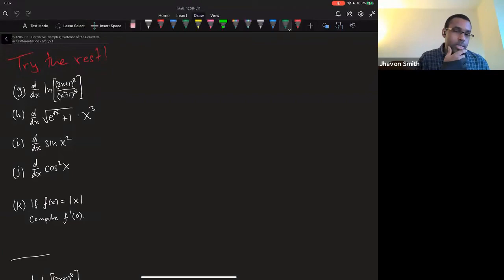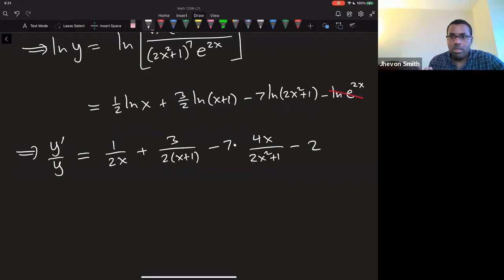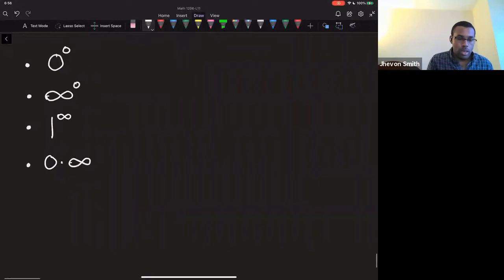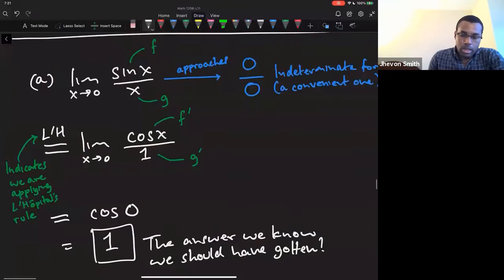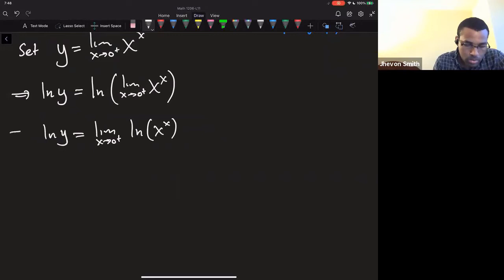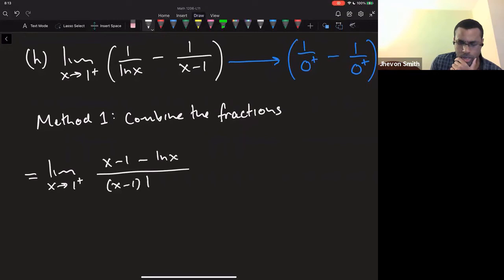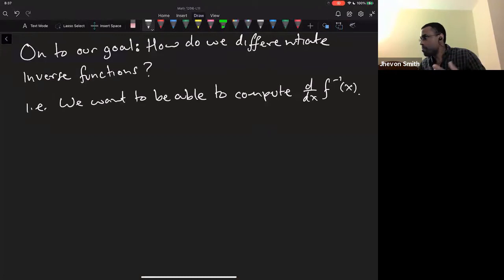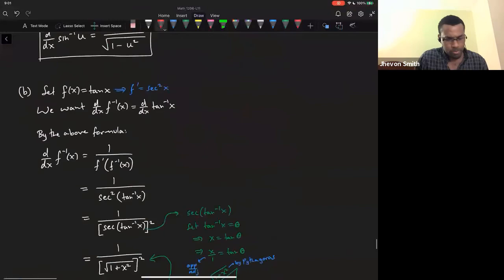Math 1206-L11 Lecture 8 - Log Differentiation; L'Hôpital's Rule; Derivatives of Inverse Functions